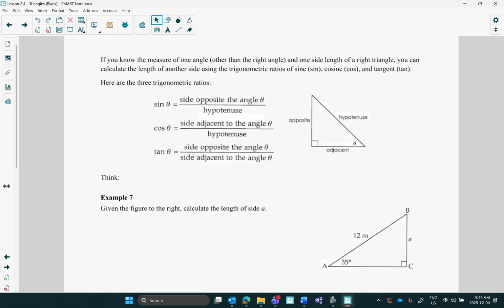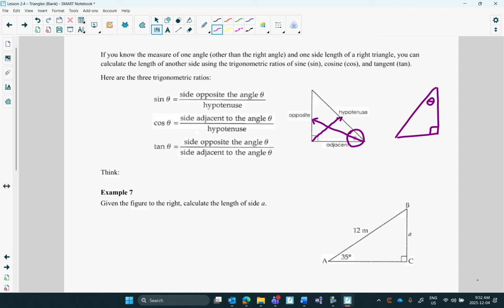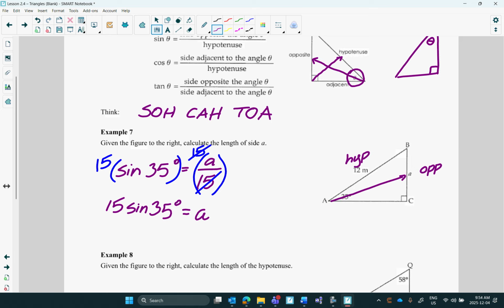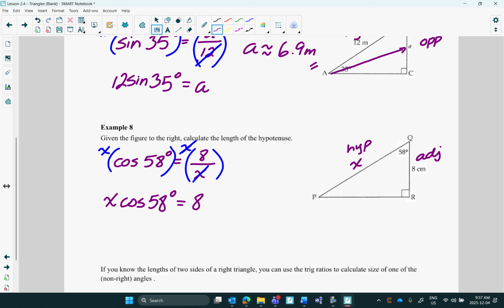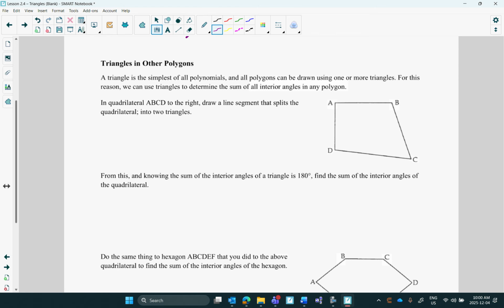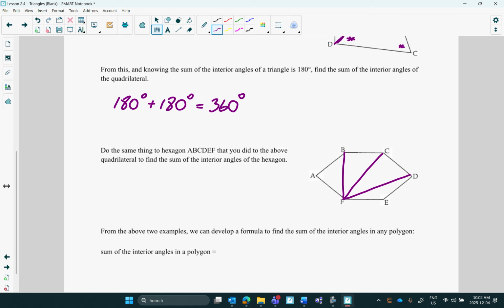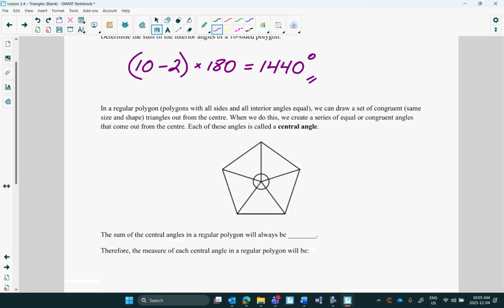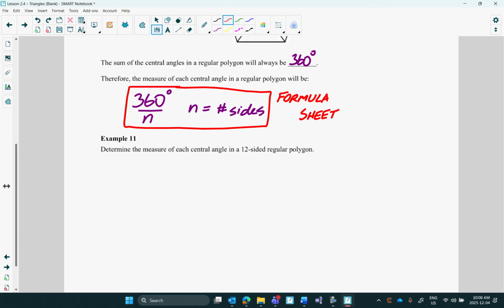Lesson 2.4: Triangles (Video Lesson, Part 2)